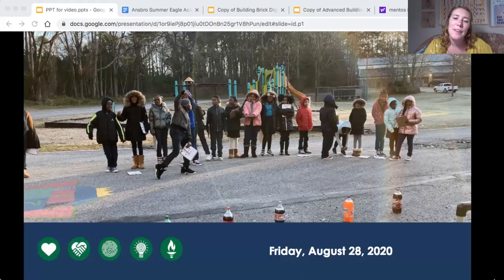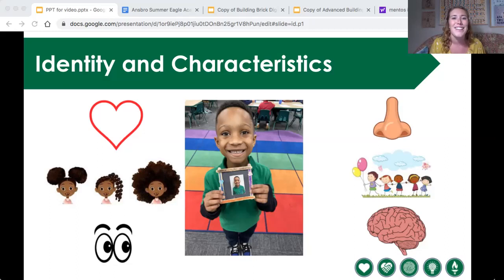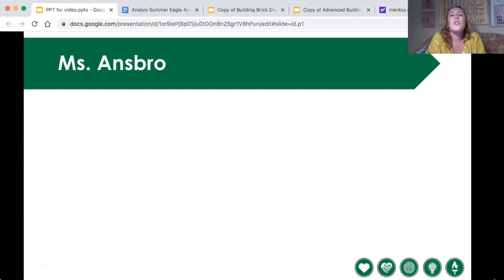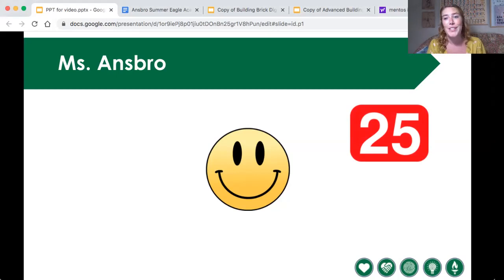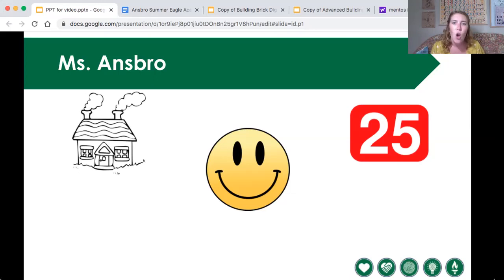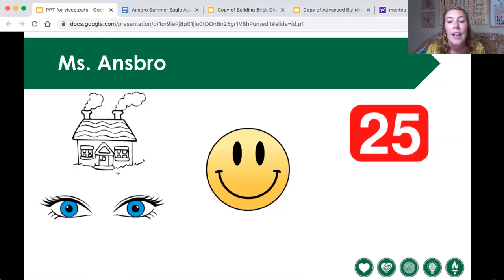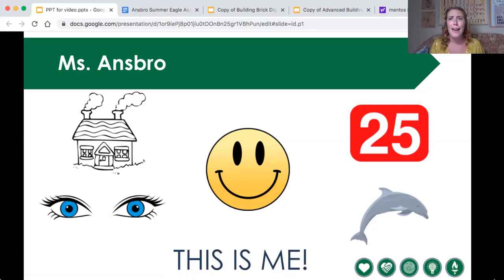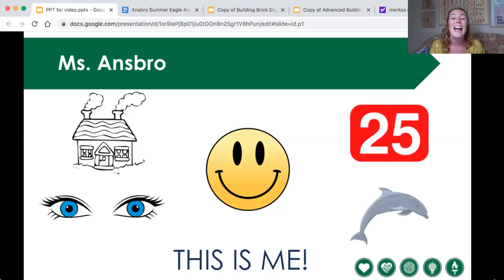This is Me!